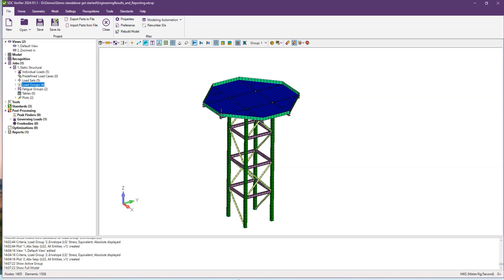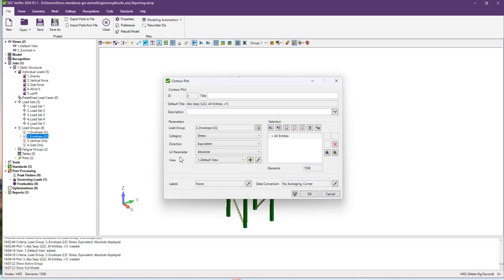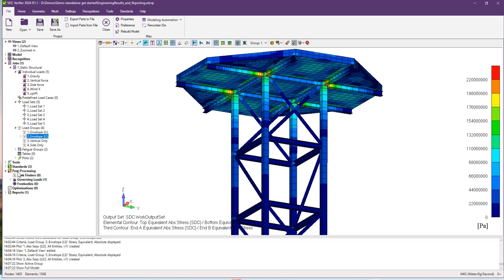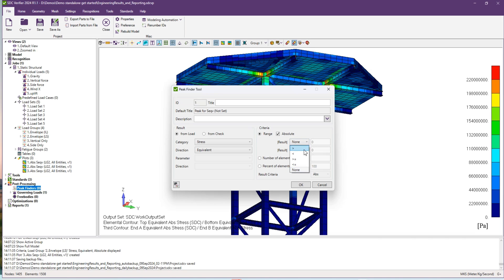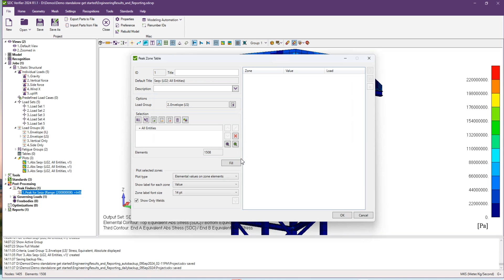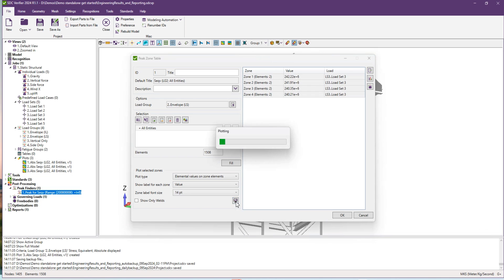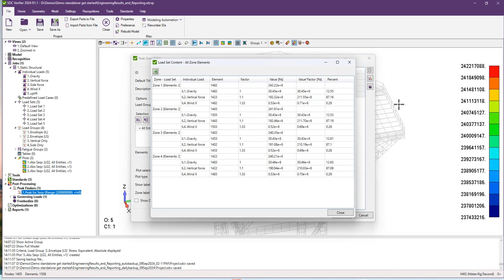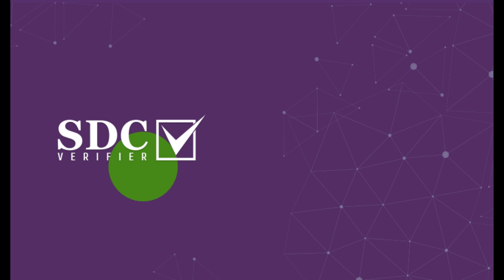Identifying and Analyzing Overstressed Elements in your Model with Peak Finder Tool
📝This tutorial takes you step-by-step through using the Peak Finder tool in SDC Verifier to identify and analyze overstressed elements in your model. We will work with a model containing Beam and Shell elements, preview stress results, and demonstrate how to use the Peak Finder to highlight zones with stress values above a defined threshold, such as 200 MPa. You'll also learn how to generate tables and graphs to analyze the impact of individual loads on these peak zones.

Why Watch:

✔️ Learn how to detect and visualize peak stress zones in your model
✔️ Understand how to configure the Peak Finder tool for precise stress analysis
✔️ Discover how to generate tables and graphs to represent load influence on critical areas
✔️ Improve your structural analysis workflow with the Peak Finder tool in SDC Verifier

👍 Like the video if it enhanced your workflow.

00:00 – Introduction to Peak Finder in SDC Verifier
00:09 – Setting up the model with beam and shell elements
00:28 – Previewing stress results for load sets
00:41 – Creating contour plots for stress visualization
01:11 – Using Peak Finder to highlight overstressed zones
01:45 – Configuring Peak Finder settings (load, stress, direction)
02:18 – Viewing results and creating tables for peak zones
03:05 – Visualizing peak zones with transparent model
03:43 – Creating tables and graphs with load set influence